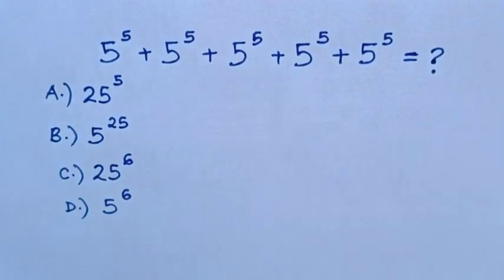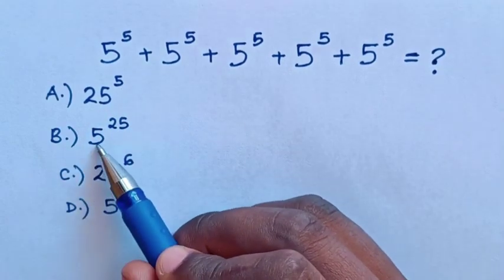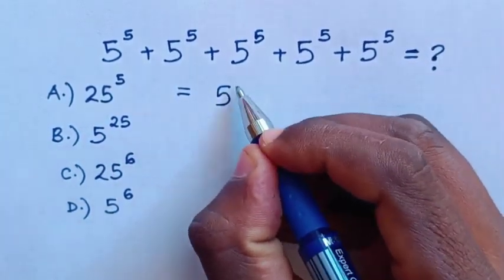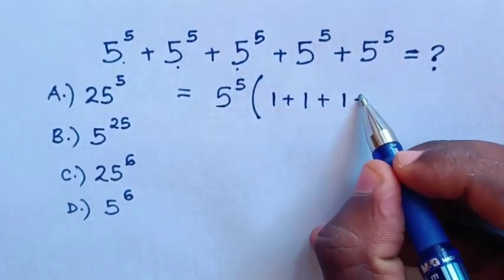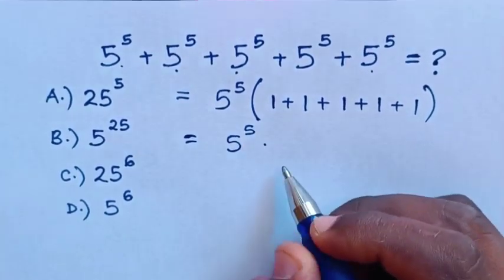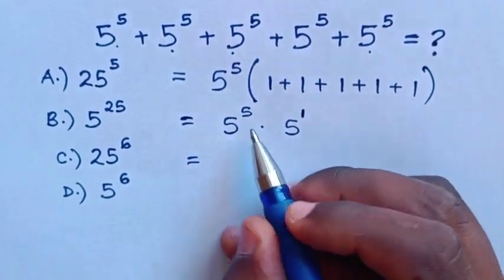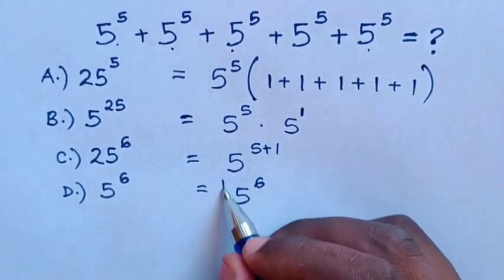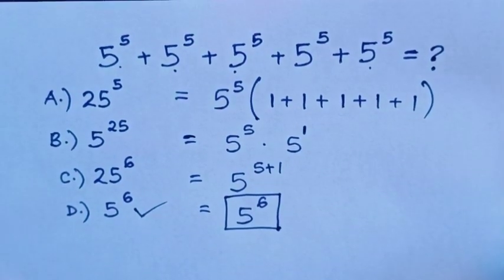A Nice Exponents Problem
How to solve for the sum this Exponents